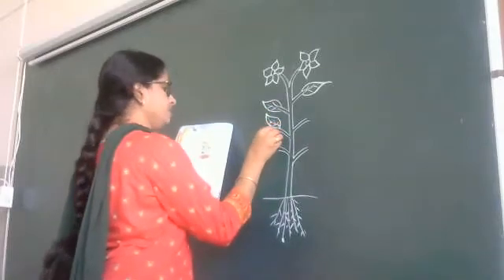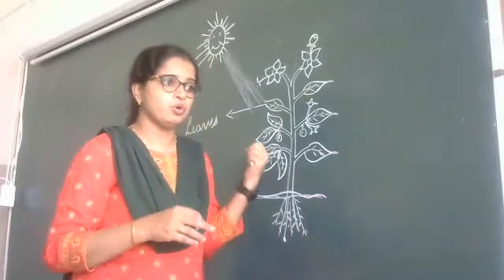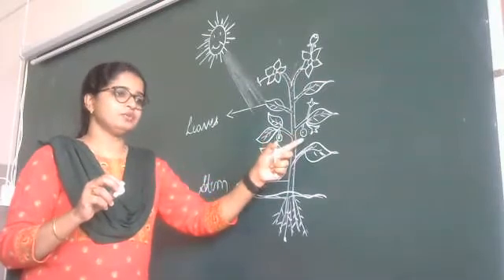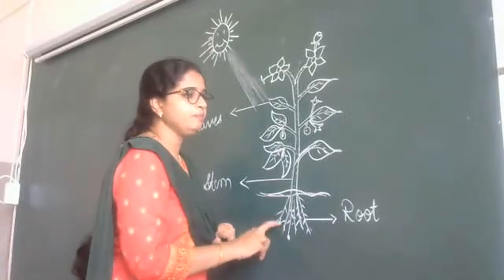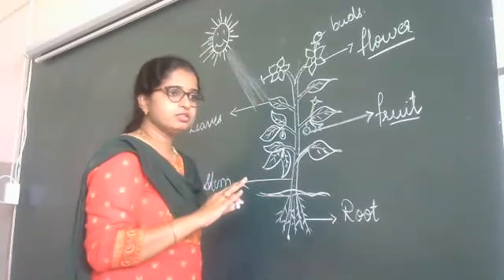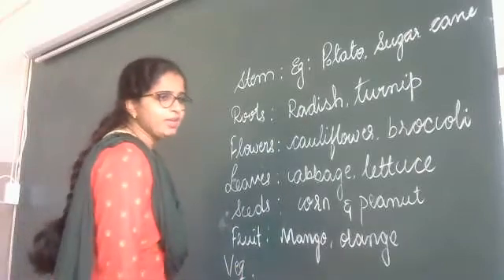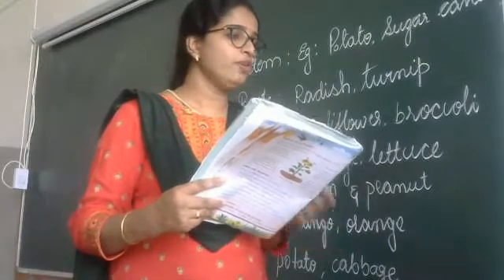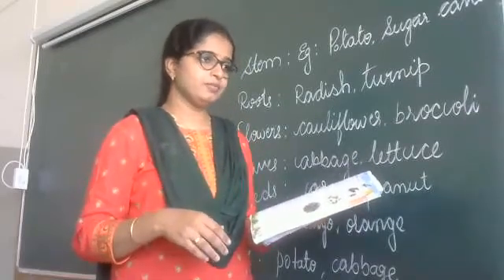Std II EVS Le 9 More About Plants part 3